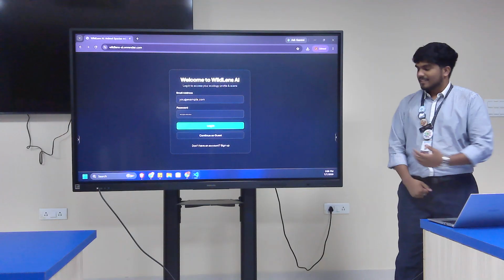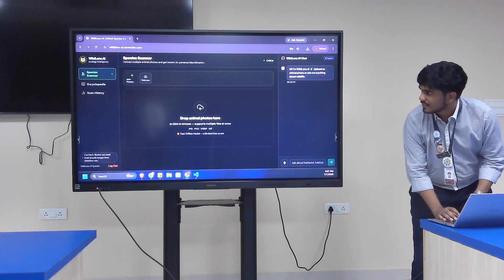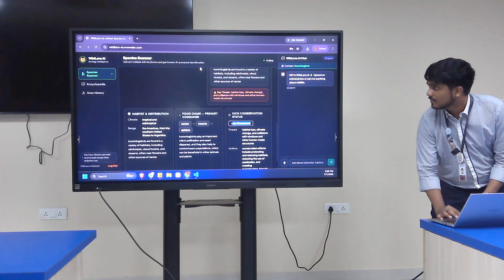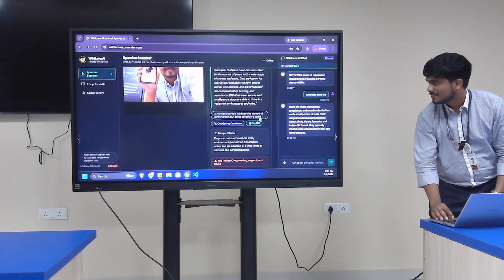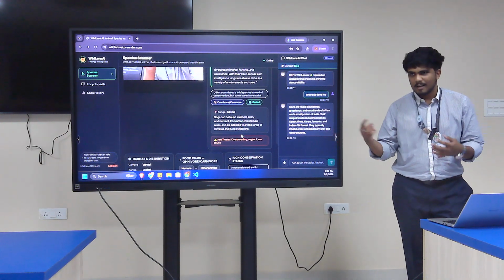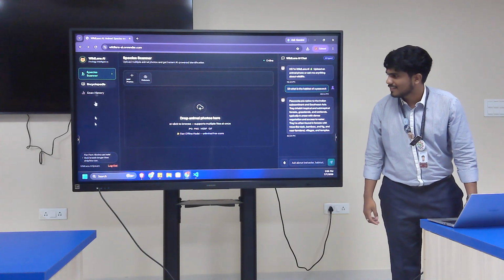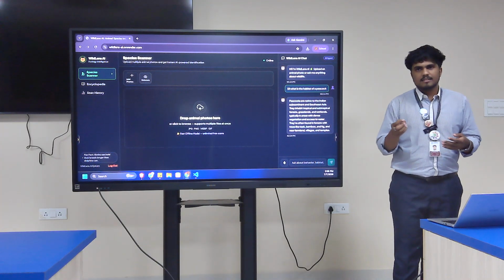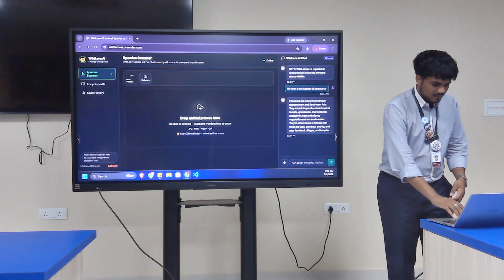Joel Anthony D'Silva- Animal Species Information System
Joel Anthony D'Silva- Animal Species Information System Project for Samsung AIML Project presentation